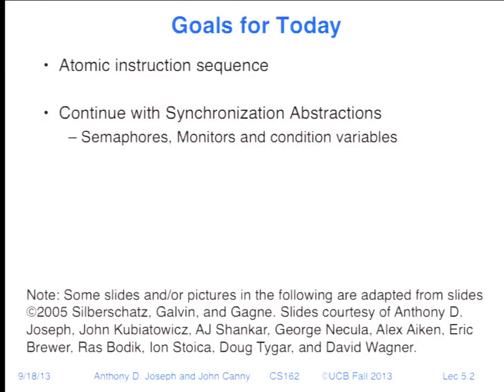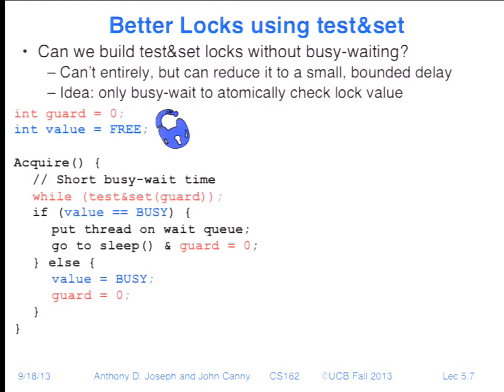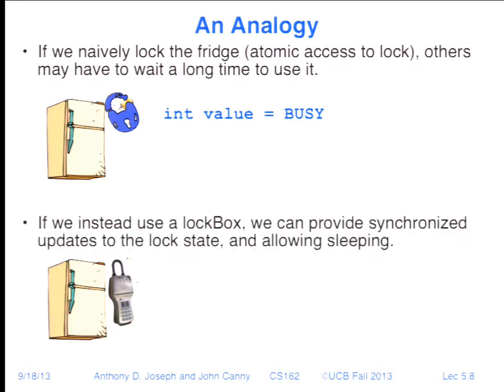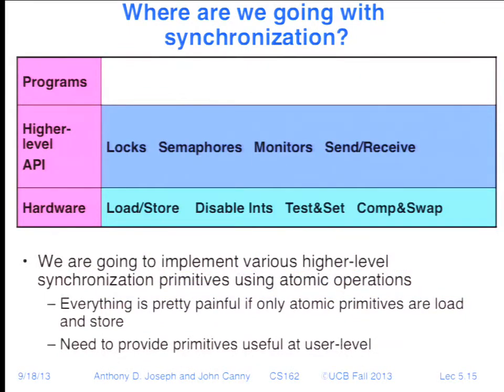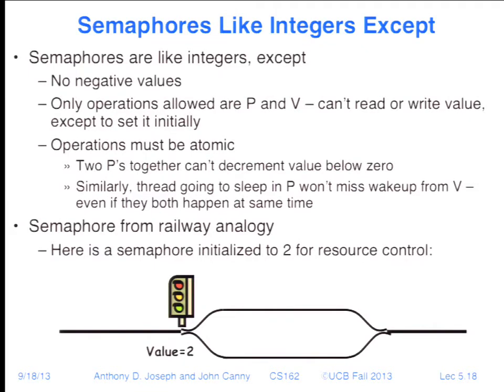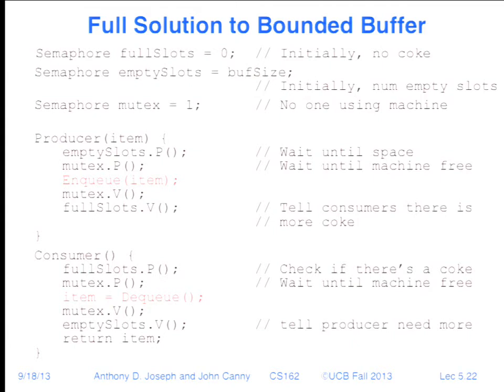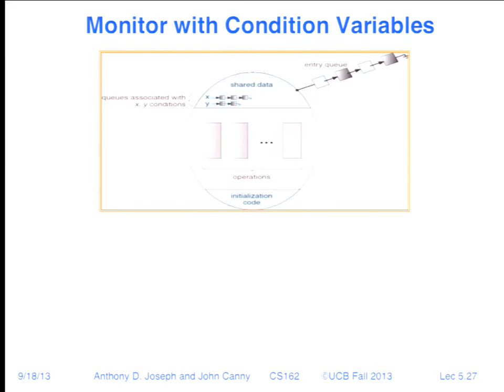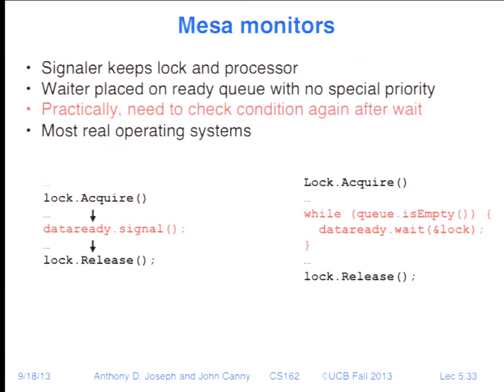Lecture 05. Semaphores, Conditional Variables (CS 162, Fall 2013, UC Berkeley)